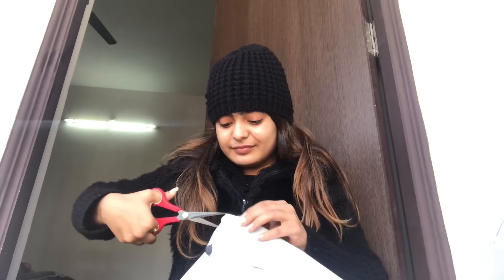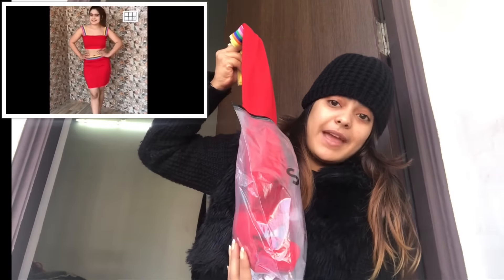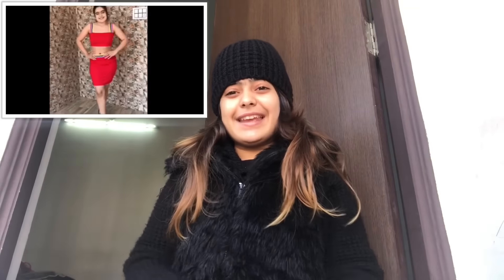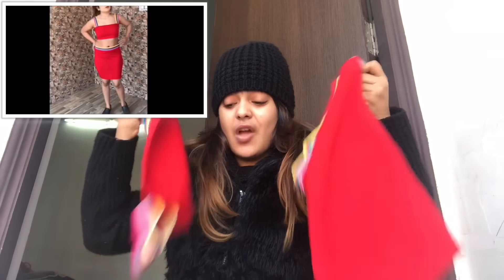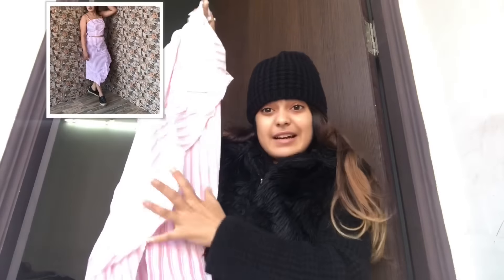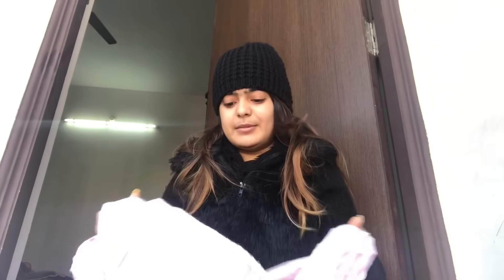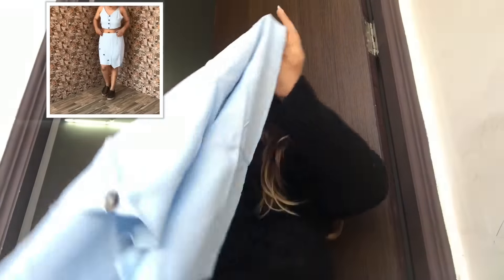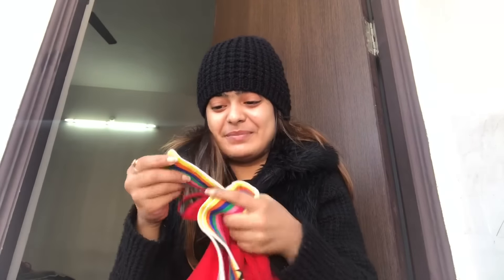SHEIN Unboxing + Haul |1st ever| REVIEW | PIASHEK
guys video dekh ke maza aajaega toh video puri dekhe .
 comment kar ke batao vide kesi lagi or  next video kya chahiye 👍

couples- Abhishek And Miesha Bajaj .

Vlogging , prank , challenge , games , wedding , anniversary , love , couples , workout , family , fun , enjoy , dance , song video